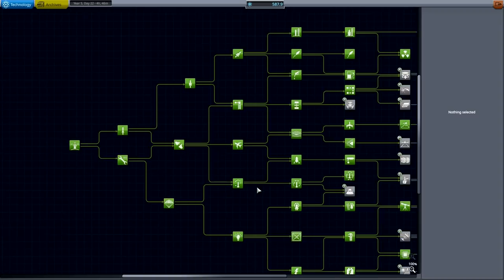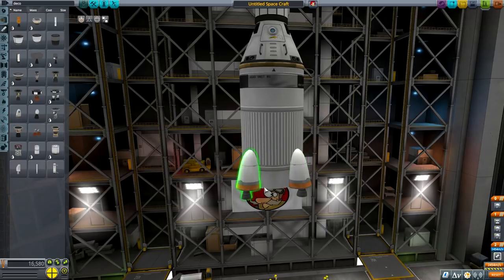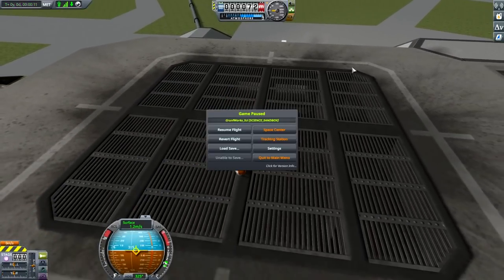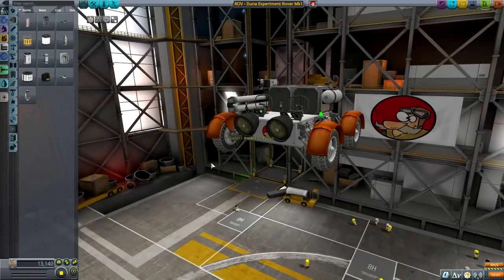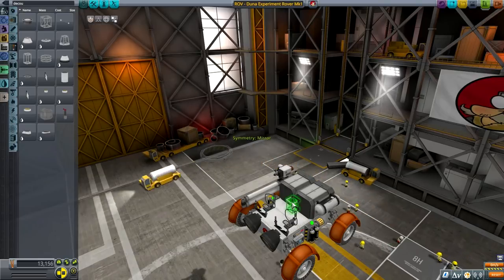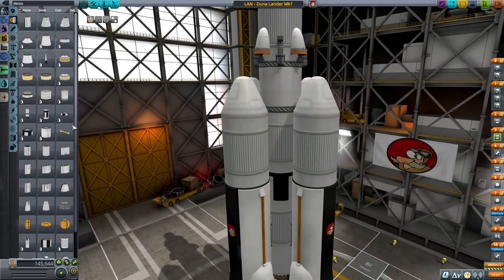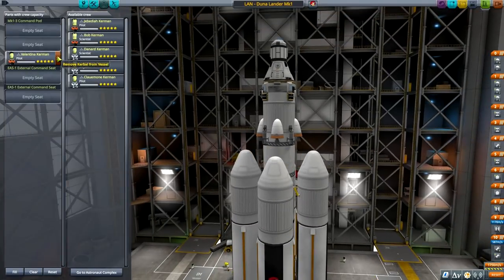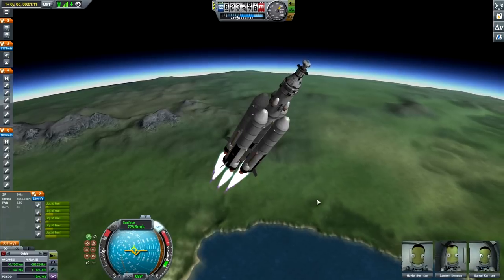Destination Duna - KSP 1.7 - Science Game - Let's Play - 25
In this episode of KSP 1.7 Breaking Ground let's play we building and launching a Duna Experiments lander in hopes to land a rover with new breaking ground experiments on Duna.

Brand new downloadable content for Kerbal Space Program is on its way! Filled with new content and features, Kerbal Space Program: Breaking Ground Expansion will give new meaning to the Kerbal scientific endeavours.

Breaking Ground is all about exploration, experimentation, and technological breakthroughs. Study the soaring plume of a cryovolcano on Vall, mysterious craters on Moho, and even more new features on all of the other moons and planets of the Solar System. Deploy experiments for the long-term study of Minmus and let them collect data while you explore further sights. Test your creativity with a new suite of robotics parts. Breaking Ground will help you and the Kerbals reach new horizons, all in the name of Science!

These are the most significant features coming to Kerbal Space Program: Breaking Ground Expansion.

Robotic Parts

Brand new robotic will add a whole new level of creativity to your craft. These parts will include some new control mechanics and let you create all sorts of inventive vehicles and crazy contraptions to aid the Kerbals in exploring their Universe!

Surface Features

Scattered across the Kerbin System, you’ll find interesting Surface Features, like mineral formations, meteors, craters, and some even more curious planetary features. Study them and collect valuable scientific data with a brand-new Rover Arm!

Deployed Science

Bring equipment for experiments with you from Kerbin and deploy them on the surface of a celestial body to take measurements over time. Set up a science station and put your crew to work. From seismometers to weather stations, there are plenty experiments for you to try out!

New Space Suit

Kerbals are also getting a fresh new space suit to wear for their scientific endeavors! This sleek futuristic suit will make your Kerbals look flashy while they explore the canyons of Duna, the shores of Laythe, or any other exotic destination.

Kerbal Space Program: Breaking Ground Expansion will be released on May 30th for PC for $14.99 USD.